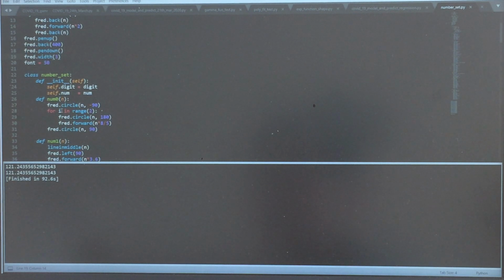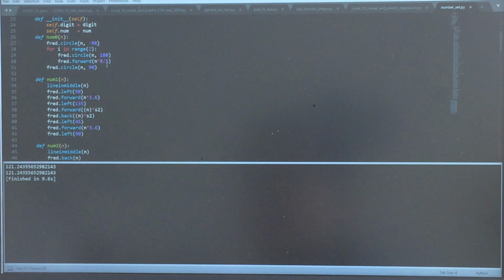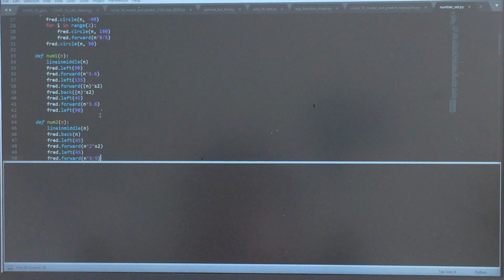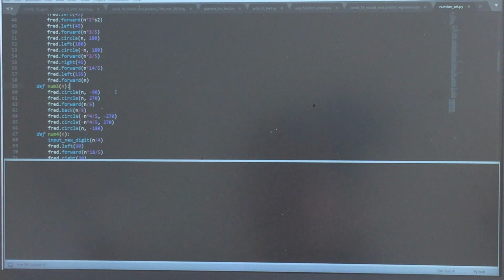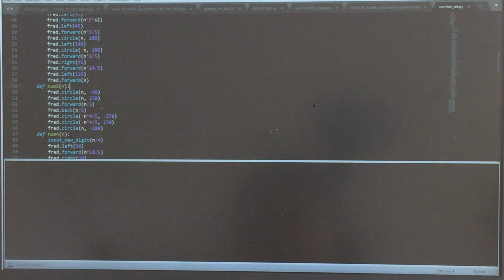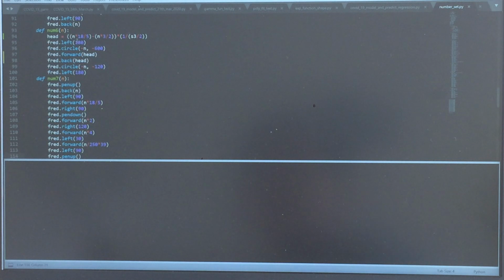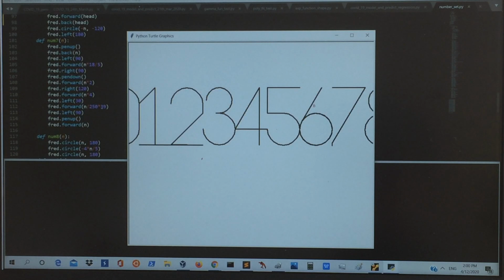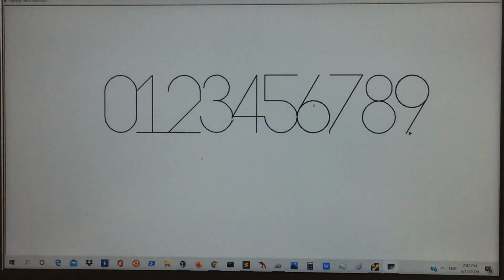Code this number set in less than 150 lines! Python Fun With Shapes S1 E7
My first video in almost a month is finally here!